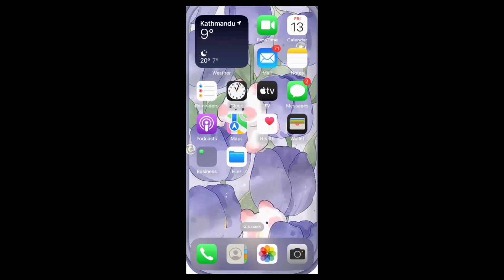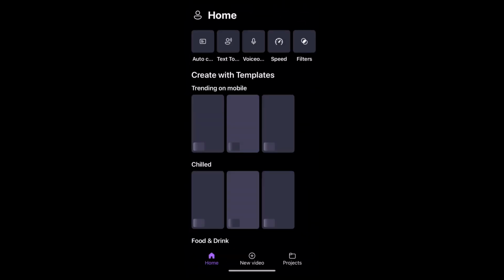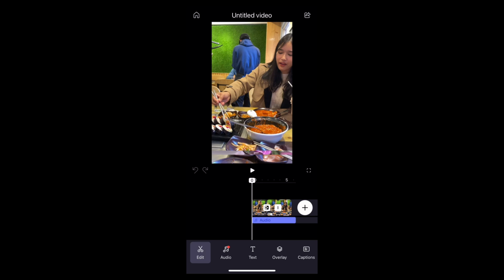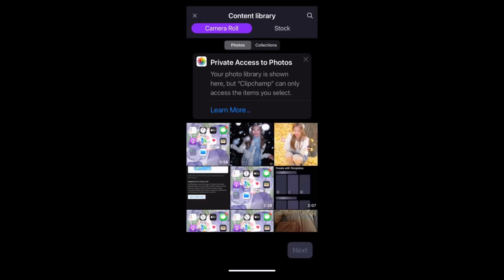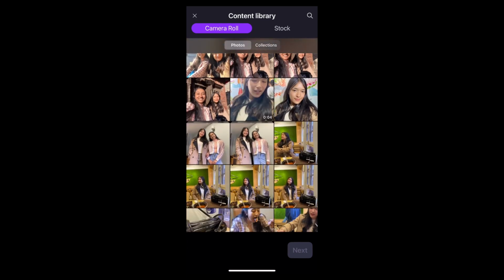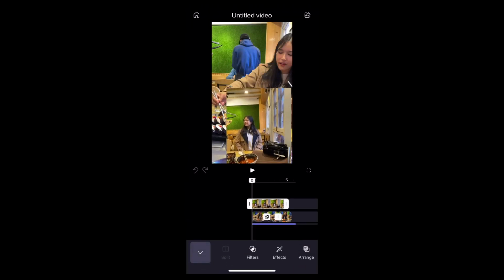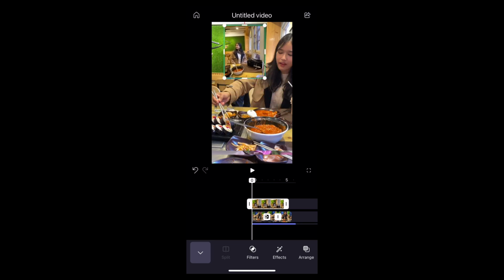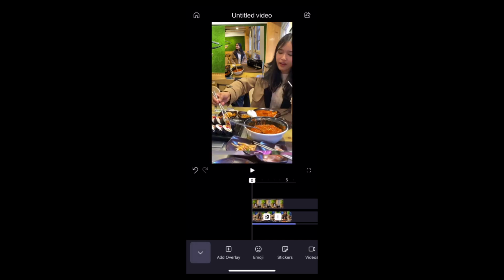How to Add Image Over on Video in Clipchamp 2024?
Want to overlay an image on your video for a professional touch? 🖼️🎥 In this tutorial, I’ll show you how to add an image over your video in Clipchamp! Whether you’re adding a logo, graphic, or custom photo, this technique will help you create engaging content with ease.